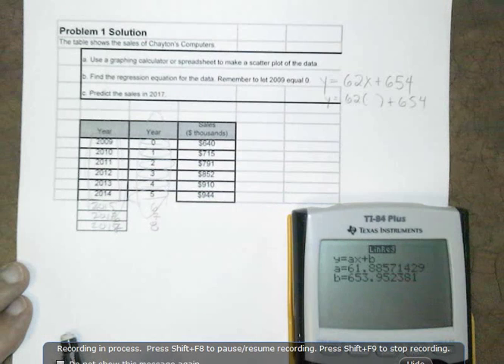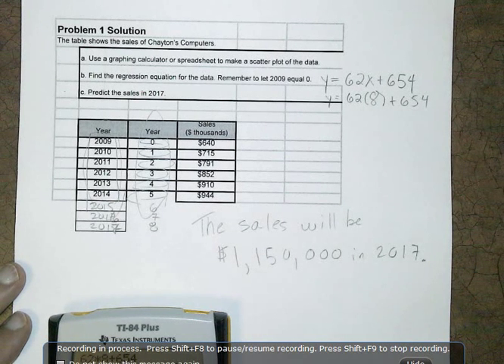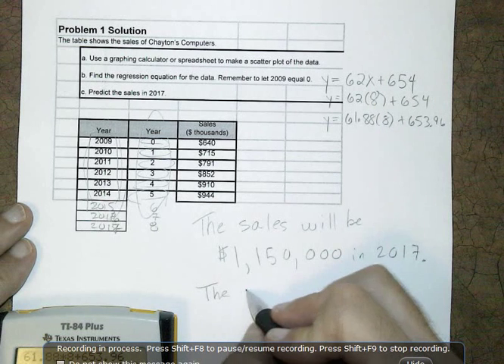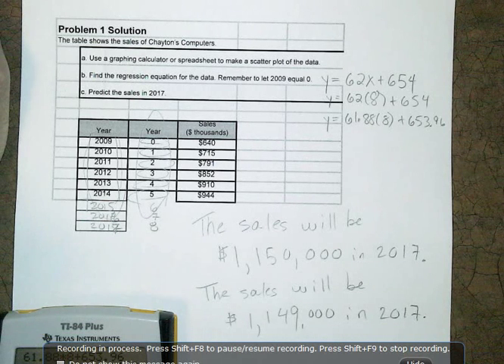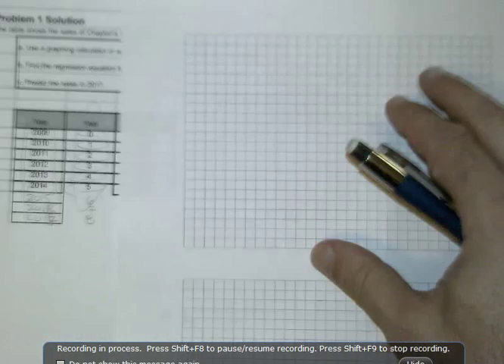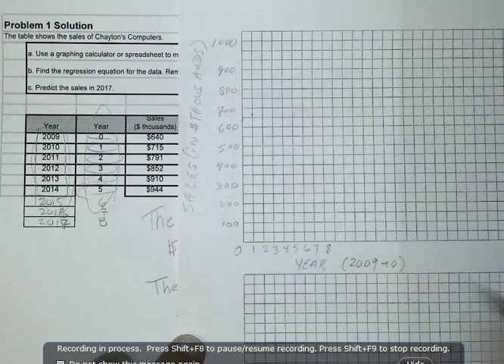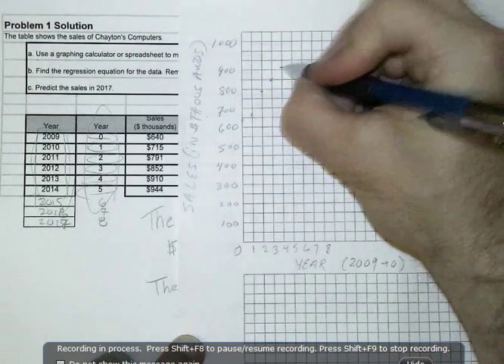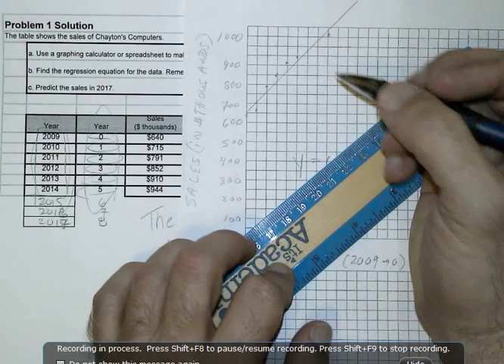10 3 example with graphing calculator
The video will show how to enter a set of data into a TI graphing calculator, make a scatter plot, create a linear regression equation and transfer it to paper.